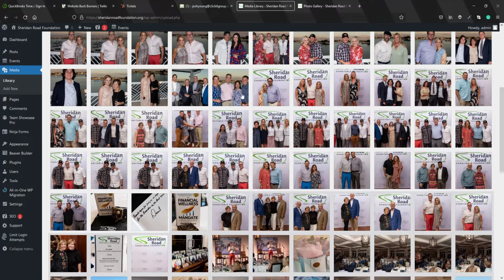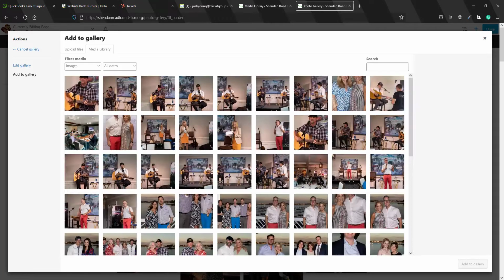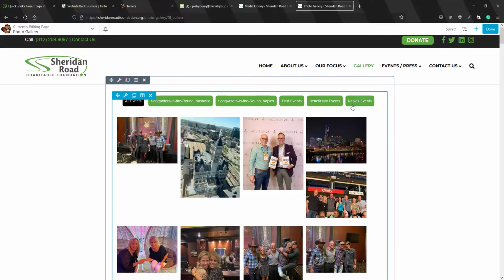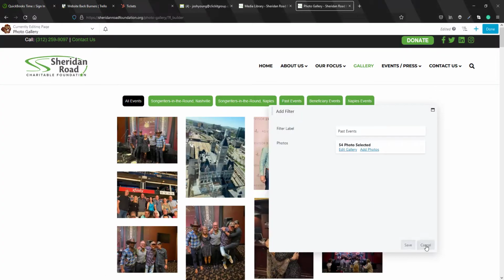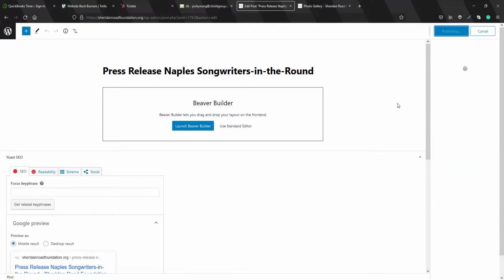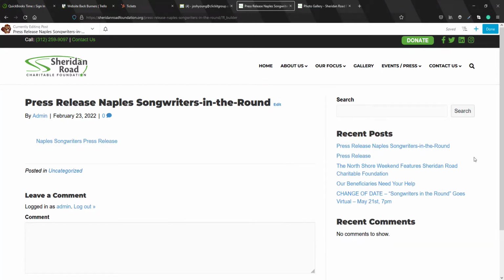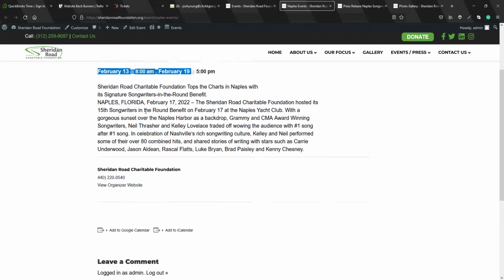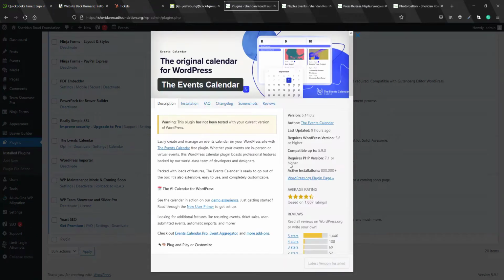Sheridan Road Foundation Tutorial Video